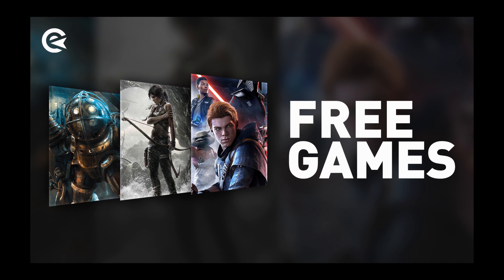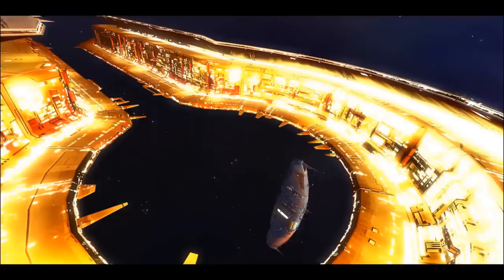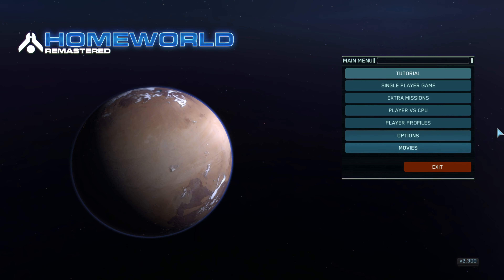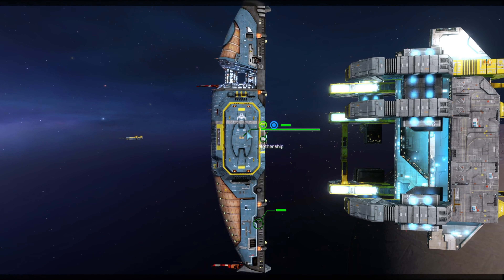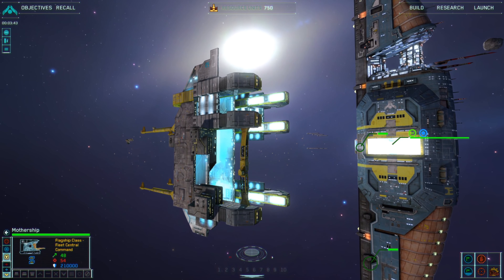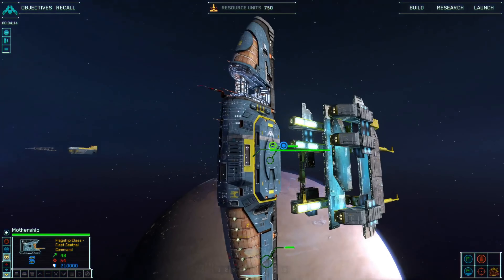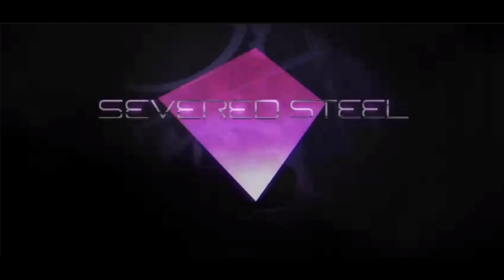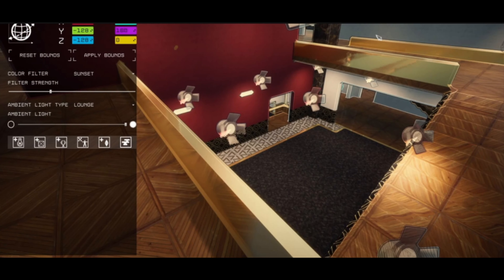Weekly Epic! - Severed Steel and Homeworld Remastered Collection!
Hi there! In today's episode we check out Homeworld Remastered Collection and Severed Steel. One being an RTS in space where you control an armada of spaceships along the Mothership. The other one is a gun and run type of game kind of like Blade Runner.